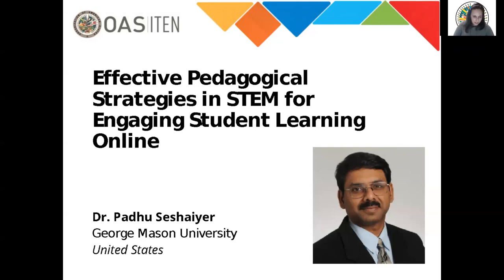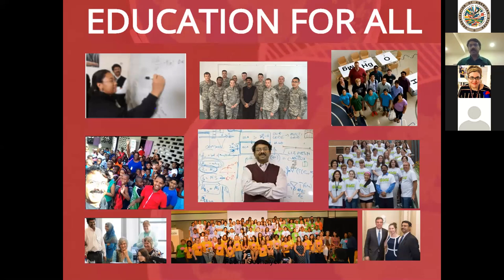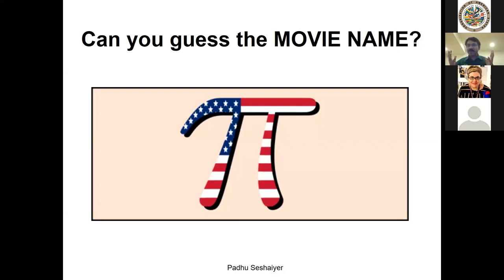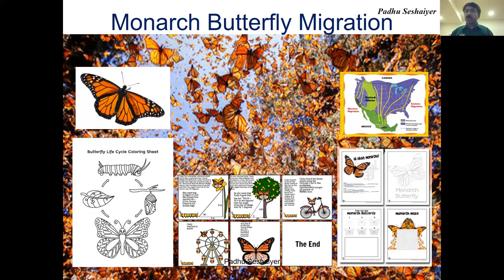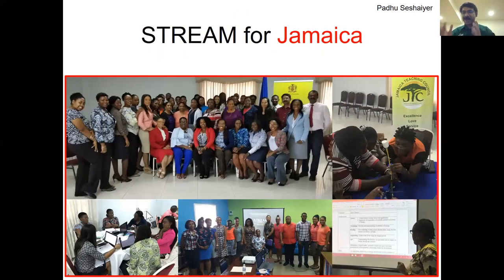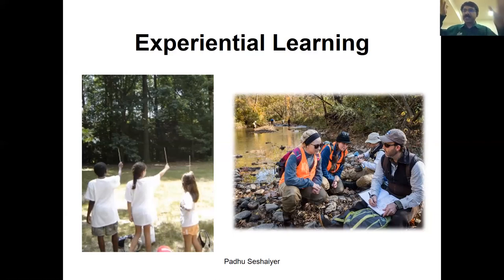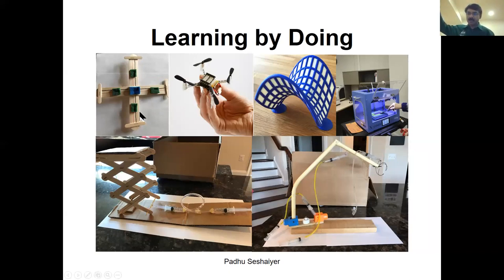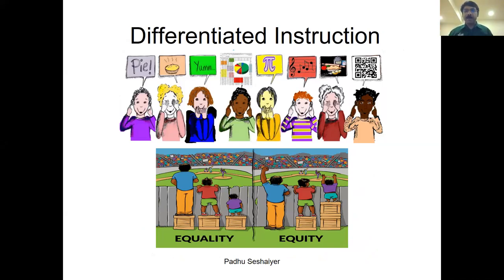COVID-19: Effective Pedagogical Strategies in STEM for Engaging Student Learning Online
Presented by Dr. Padhu Seshaiyer.

With COVID-19 causing so many disruptions including school closures globally, educational systems all across the world are looking for creative opportunities to engage students remotely. The talk will present several integrated STEM-based pedagogical frameworks that will help students learn remotely in an effective way; help teachers to enhance their pedagogical practices in teaching STEM related topics online; help parents to understand how their children’s STEM learning can become more meaningful; help to develop roadmaps for strengthening institutional capacity in STEM education and; help governments and ministries to enhance existing or implement new policies in the country related to STEM Education.

13 May 2020, 6-7 PM